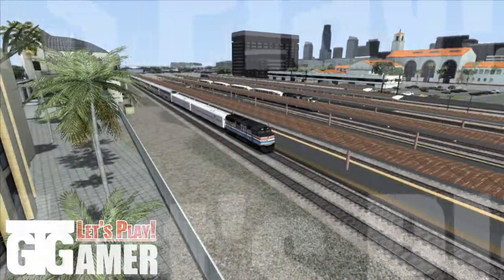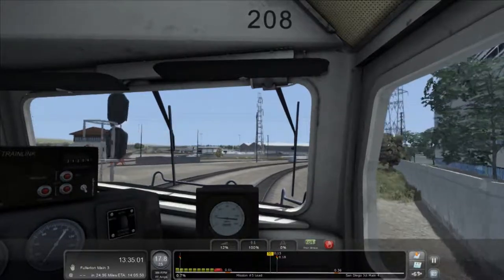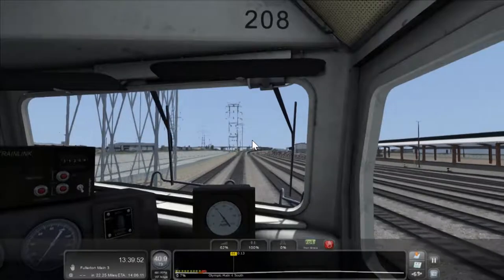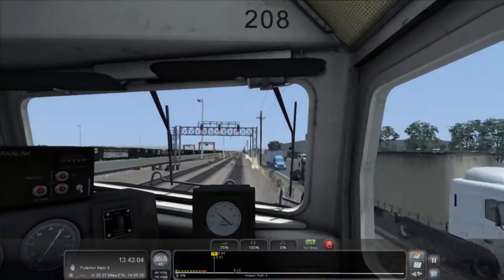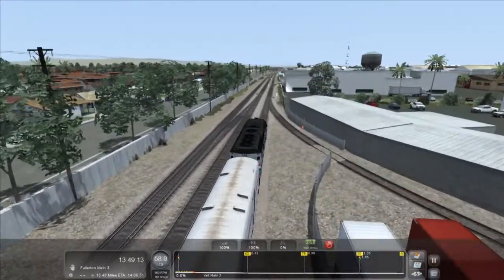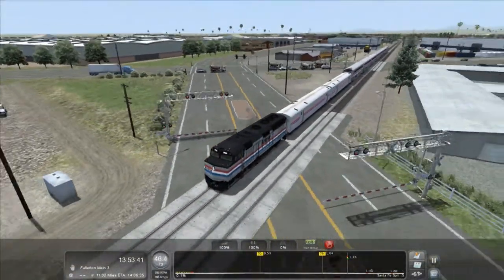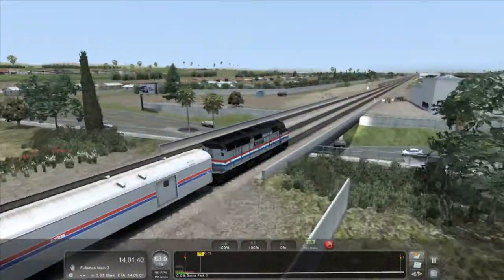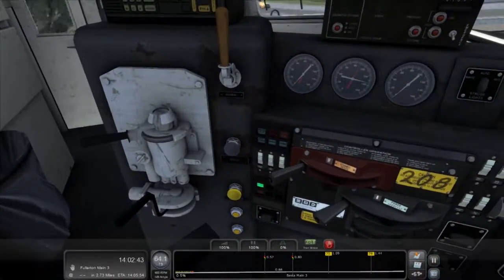California Zephyr! (L A Union Station to Fullerton) Amtrak F40PH [TS2017]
Welcome Back To Train Simulator 2017, We Will be Driving Amtrak's Iconic California Zephyr from Los Angeles Station to Fullerton Station on the first leg of the journey to San Diego, passing through Reading and Didcot along the way!
The F40PH locomotive is an Iconic train on the American Railways, and today it will be pulling 2 Baggage Cars and 7 Superliner cars across the beautiful California Landscape in the Sunny Weather on the amazing California route.

Computer Specs *at time of recording*:
Intel Core i5 2400k 3.10Ghz
16Gb RAM
120Gb SSD + 1.5TB HDD

Suggestions?